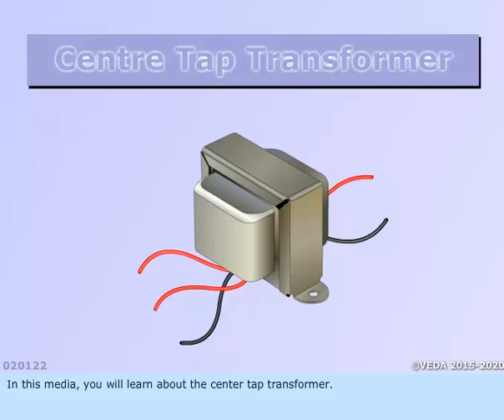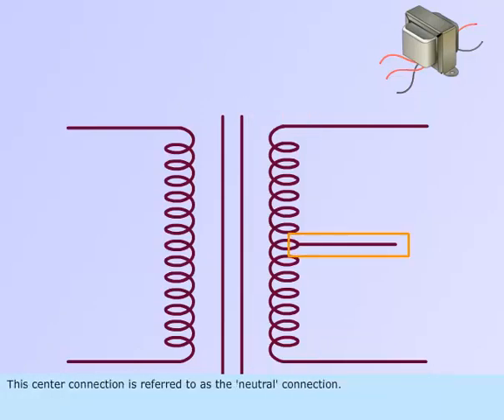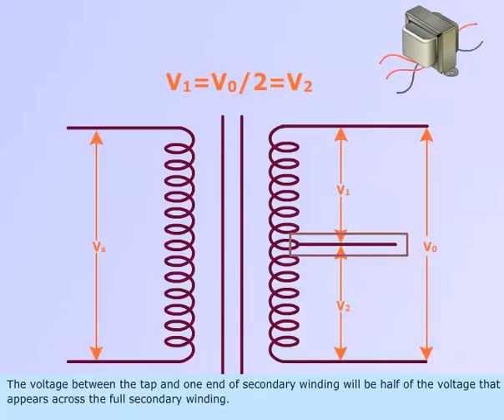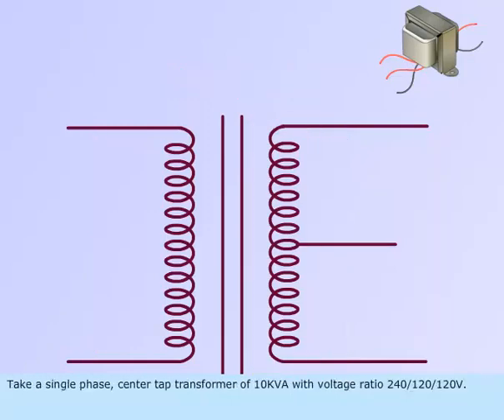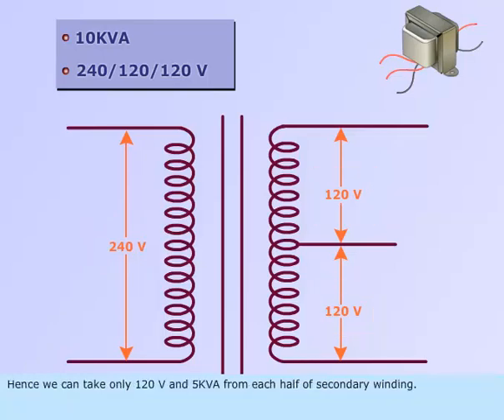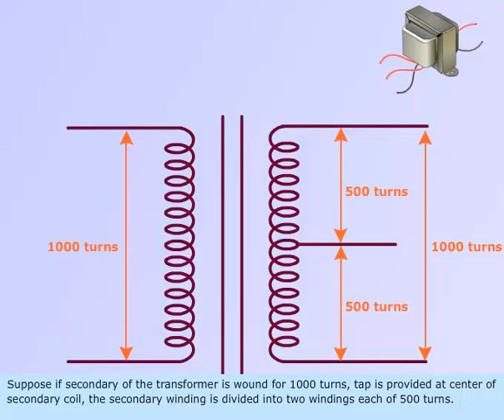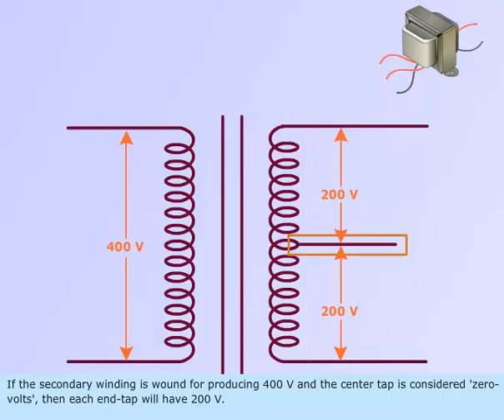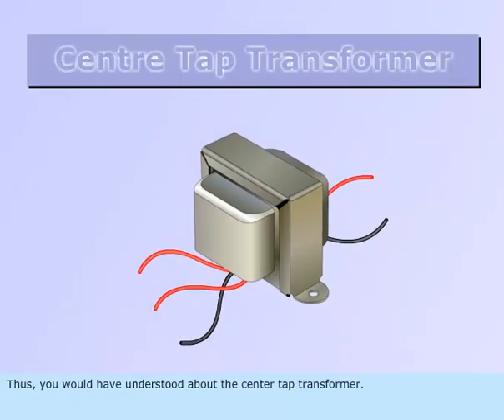MARINE ELECTRICAL MEO CLASS 4-LESSON- 133